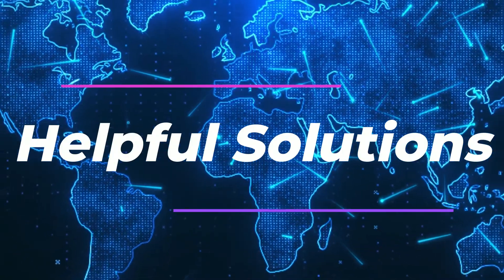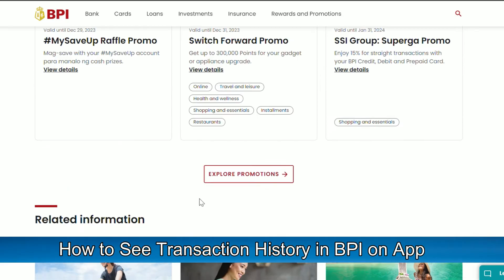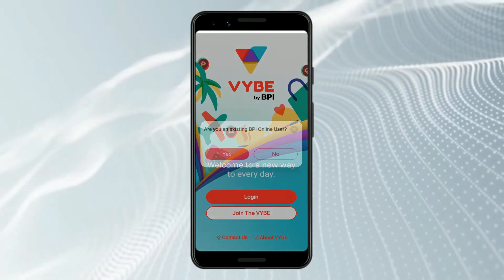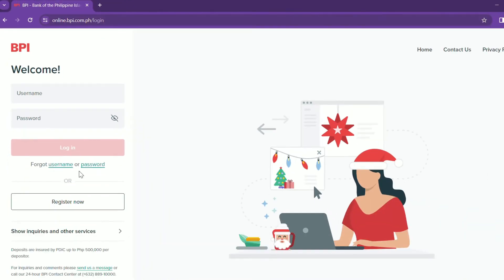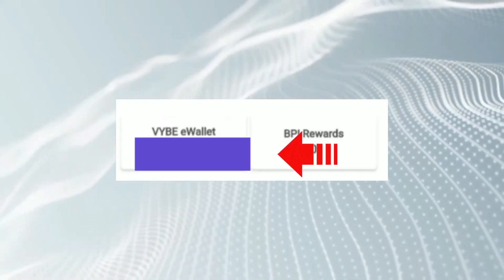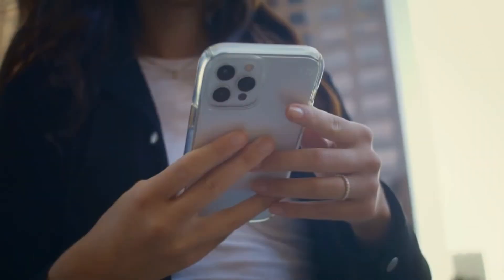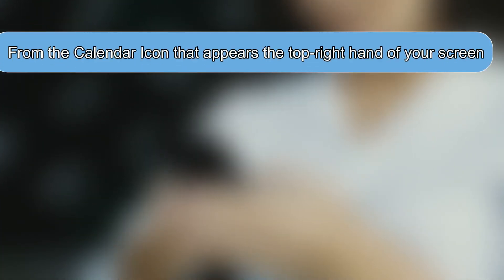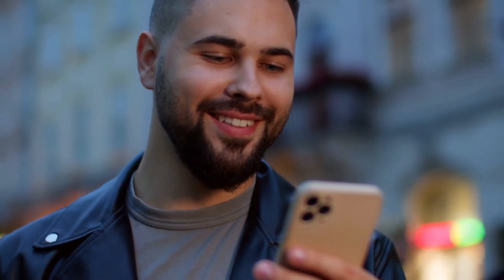How To See Transaction History In BPI On App (How To Check Or View Your Transaction History In BPI)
How To See Transaction History In BPI On App (How To Check Or View Your Transaction History In BPI). In this video tutorial I will show how to see Transaction History in BPI on App.

● Download the BPI App from Google Play or Apple Stores.
● If you have not registered for an Online Account, you must first do so. You may register on the App or by visiting the website at bpi.com.ph (The link is in the description). Give the necessary information and follow the prompts to generate a Username and Password.
● Log in using your Username and Password.
● On the App, go to “VYBE eWallet” and click on it.
● Go to “Recent Activities” and click on the arrow next to the tab.
● Go to “Activity Type” and click on it. Depending on the transactions you want to see, you can click on either “All, Money In, or Money Out.”
● From the Calendar Icon that appears on the top-right hand of your screen, you can choose the transaction dates you want to see and then click “OK.”